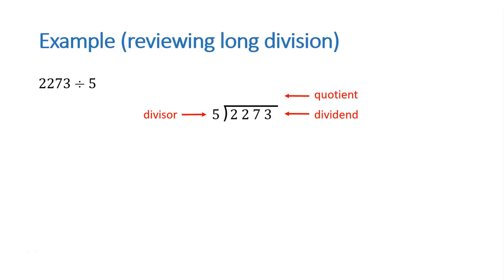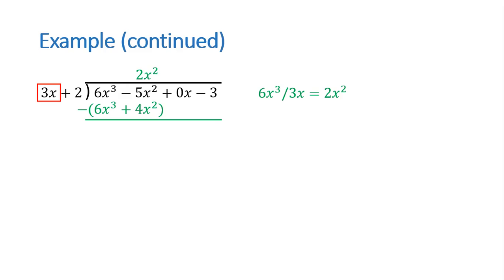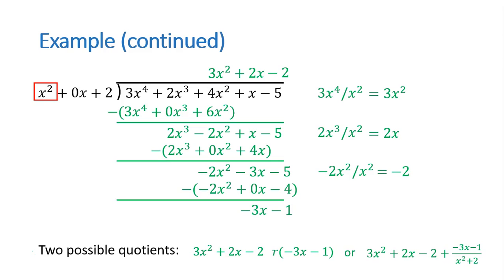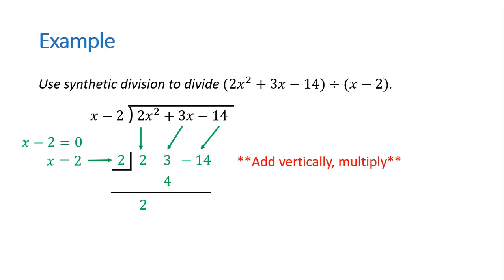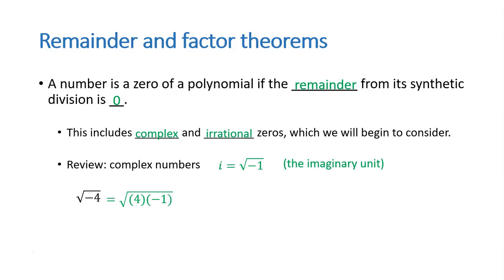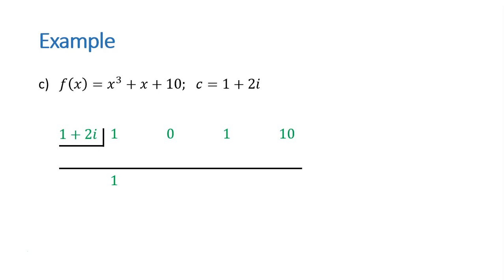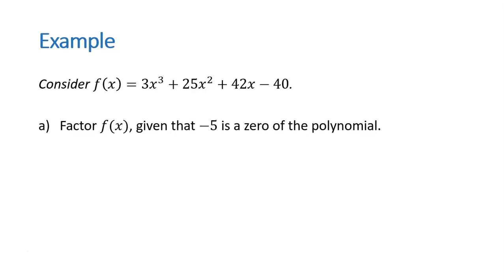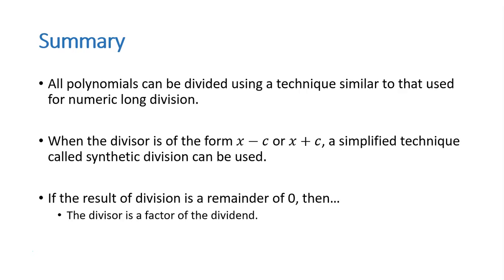3.3 - Division of Polynomials